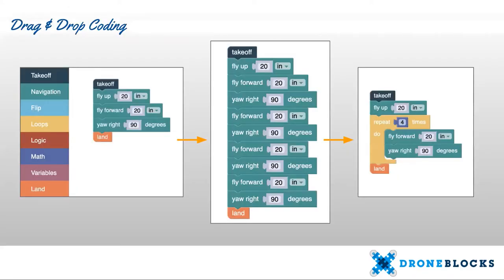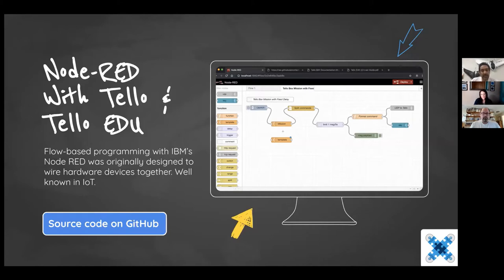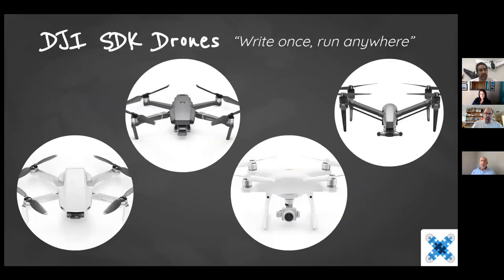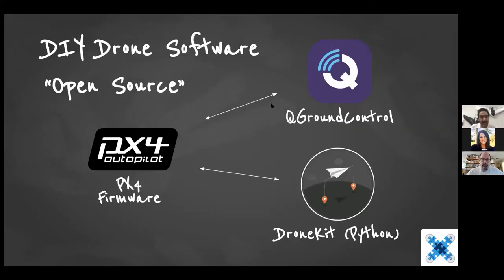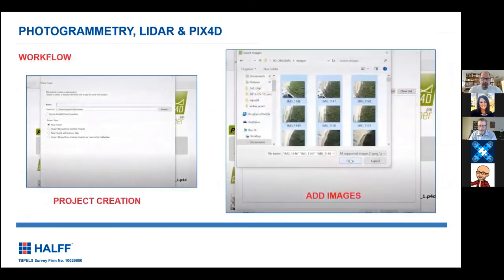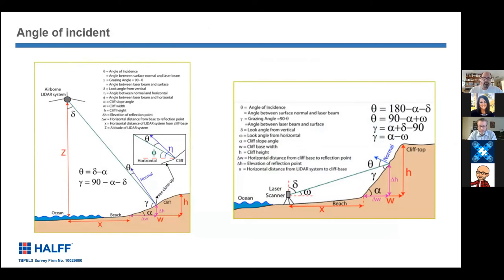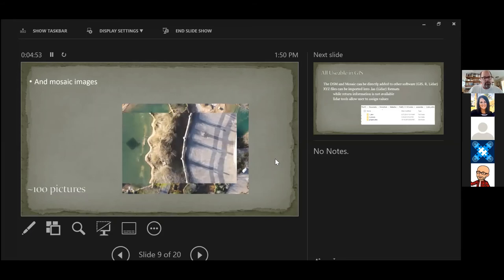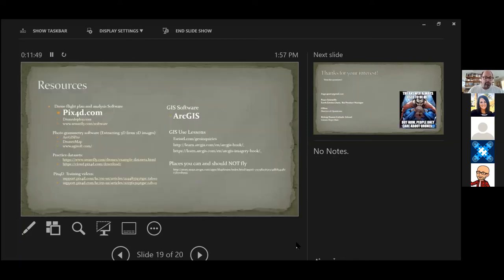Drones in the Classroom - Programming Drones